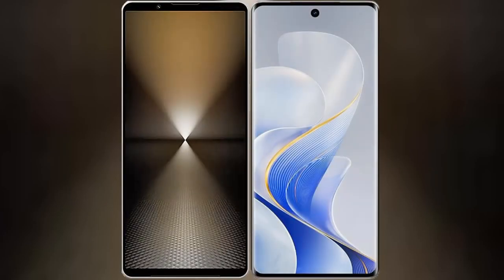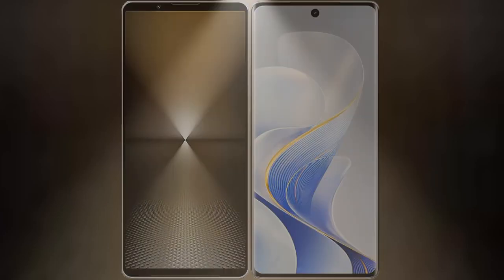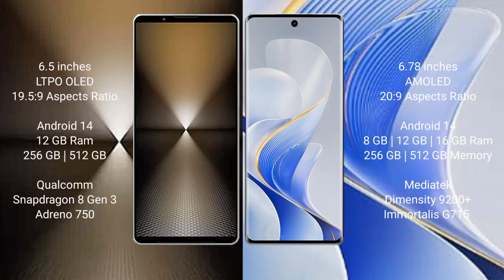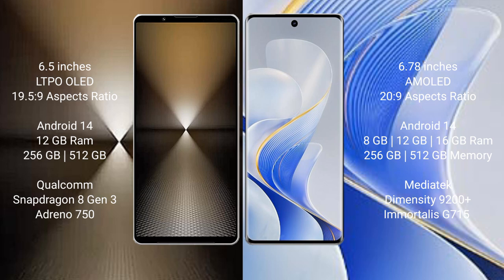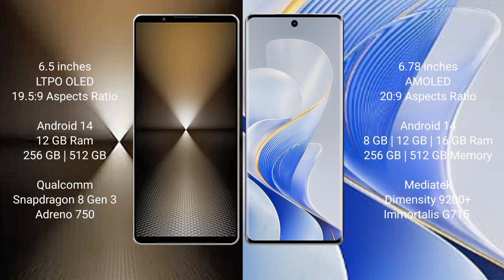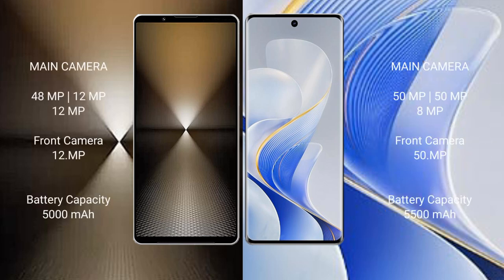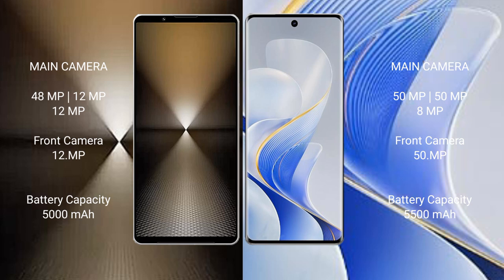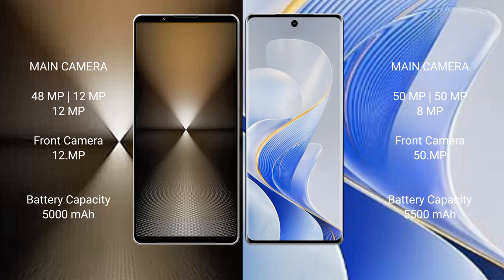Sony Xperia 1 VI vs Vivo S19 Pro Review